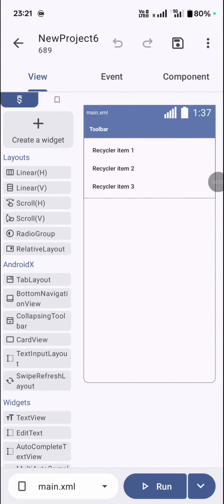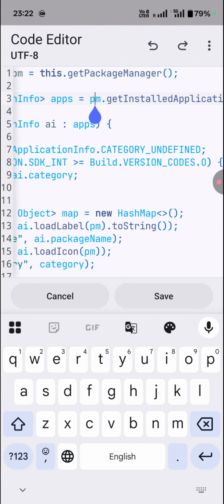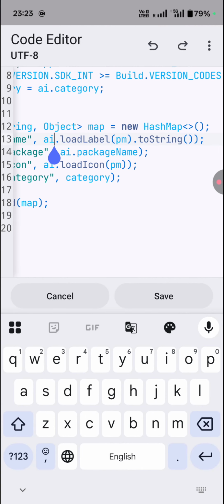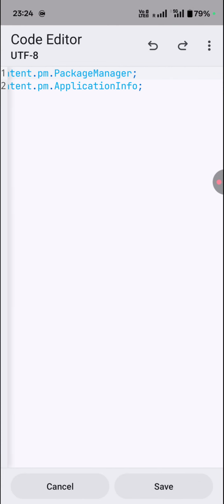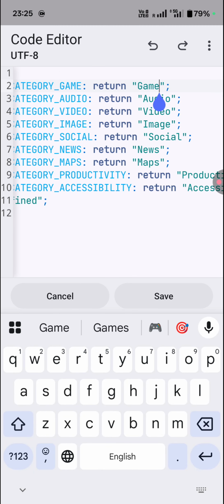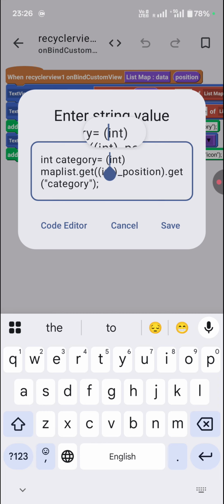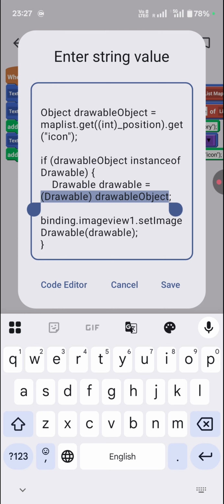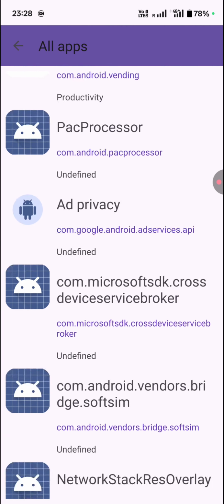Get all apps in Sketchware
This video shows how to get a list of all Installed apps in Sketchware.